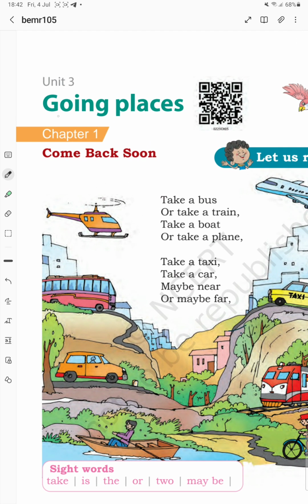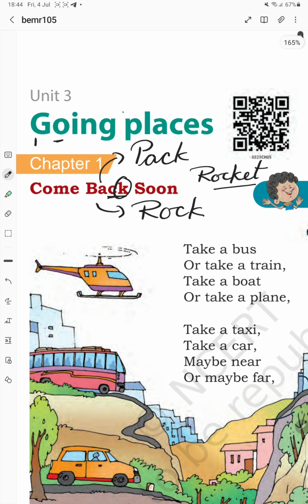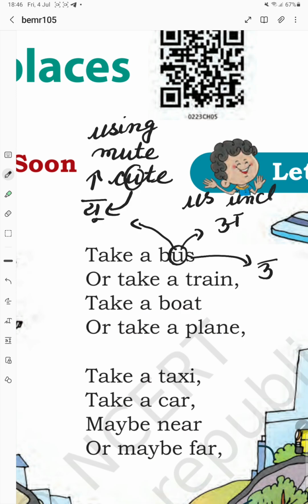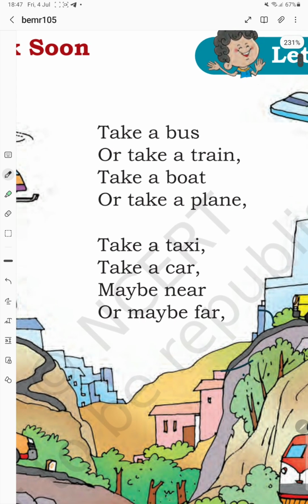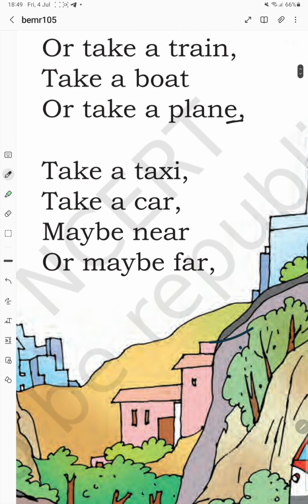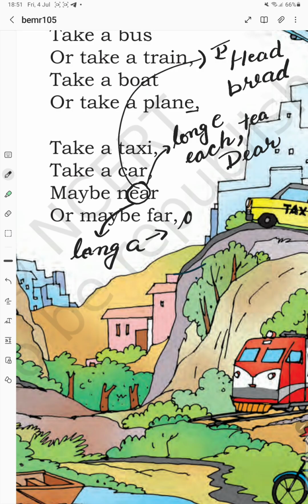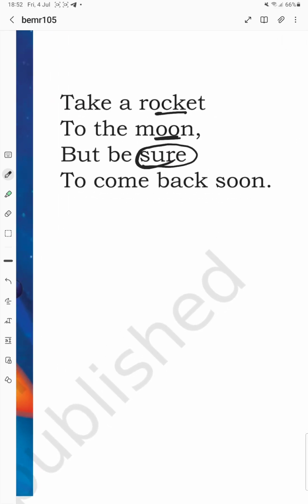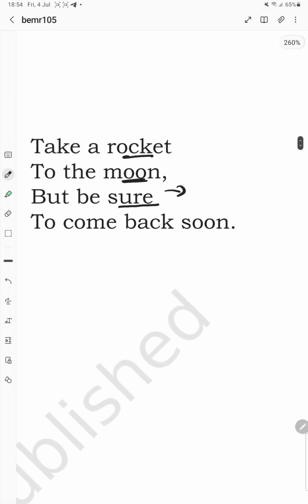4 July 2025